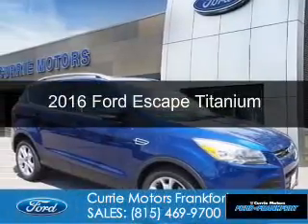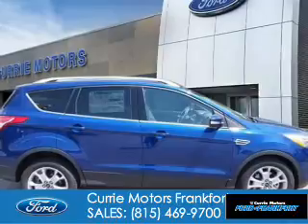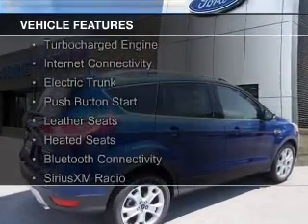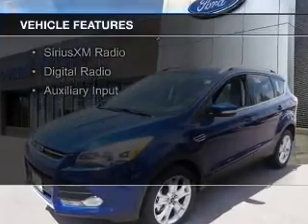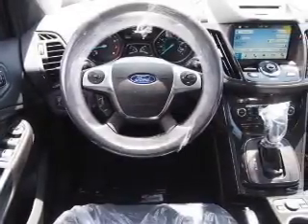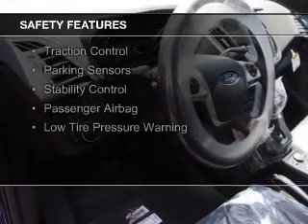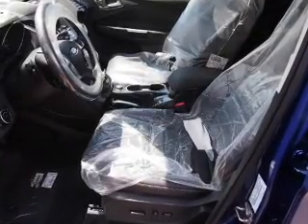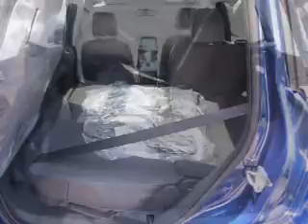2016 Ford Escape - Frankfort IL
Phone:
Year: 2016
Make: Ford
Model: Escape
Trim: Titanium
Engine: 2.0 liter inline 4 cylinder 16 valve
Transmission: 6-Speed Automatic
Color: Blue
Mileage: 24
Address:
9423 W. Lincoln Hwy
Frankfort, IL 60423